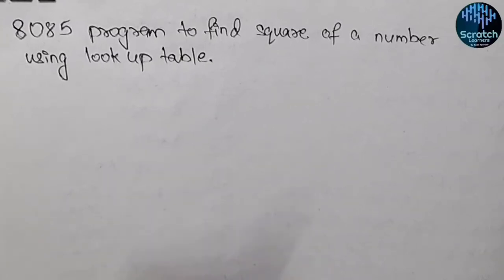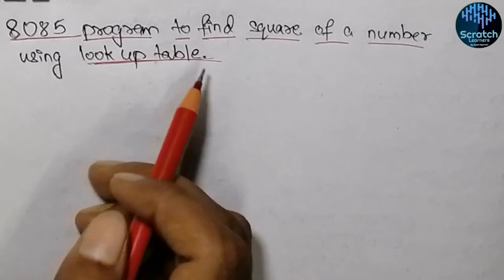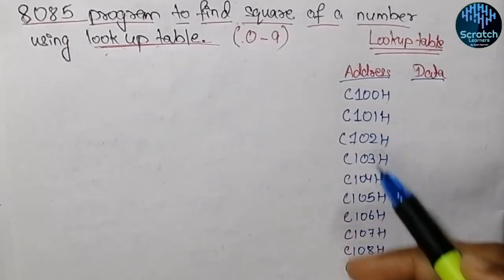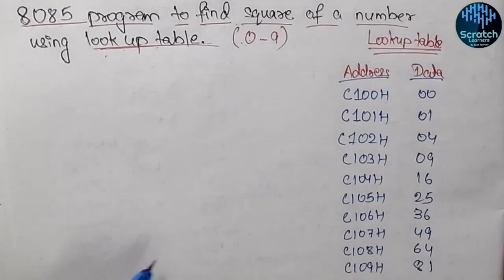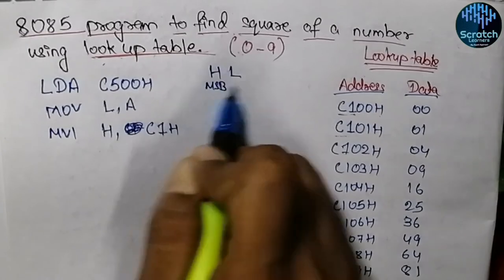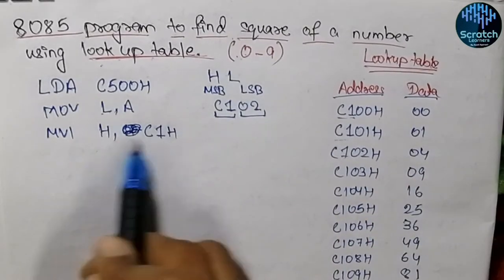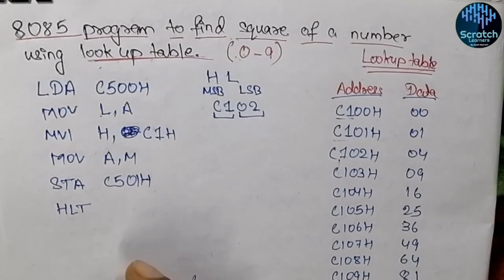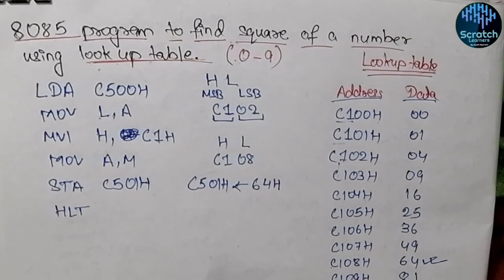Program to find square of a number using lookup table in 8085|Look up table in 8085|ALP in 8085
8085 program to find square of a number using lookup table :
This video explains the concept about look up table and how to use it. The assembly language program to find out the square of a number using lookup table is explained with proper illustrations.